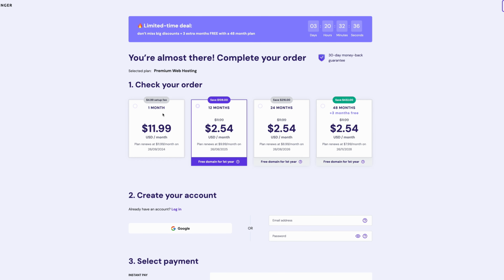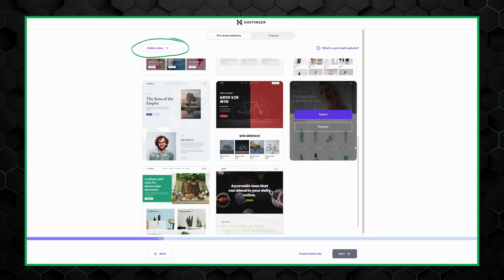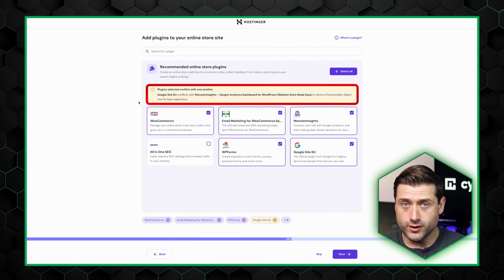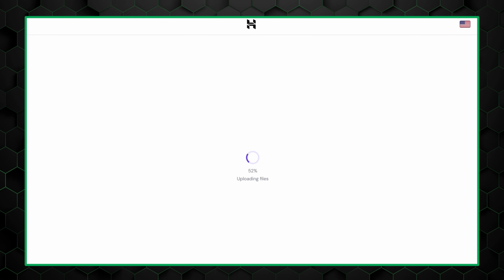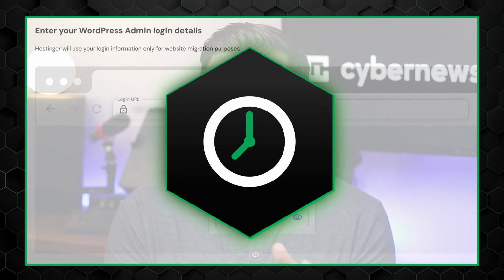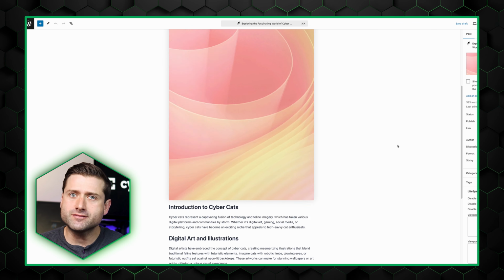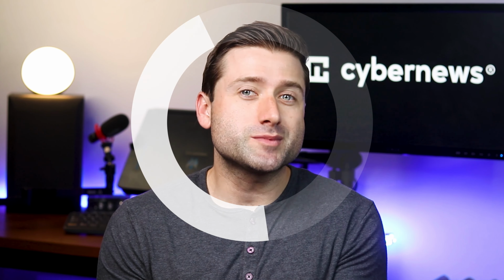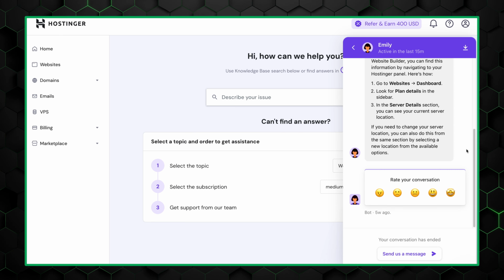Hostinger TUTORIAL | Learn to host a website EASY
In this Hostinger tutorial, I'll show you how to install WordPress, how to manage your account, and how to take full use of different free Hostinger tools! You'll learn how to create a website, how to install WordPress and Hostinger's extra features.

00:00 Intro
0:12 Getting started!
0:39 Adding a new website!
1:08 Hostinger WordPress Setup - user creation and themes!
2:22 Recommended plugins for Hostinger WordPress
3:33 Hostinger Domain name!
5:00 How to move a website?
5:48 WordPress or Hostinger Website Builder?
6:23 Hostinger onboarding!
7:00 Extra tools of Hostinger
7:54 Hostinger LiteSpeed plugin
8:35 hPanel WordPress tools
9:09 Hostinger Performance and Staging
9:38 Hostinger Security tools and support
11:08 Conclusion

Footage is provided by Envato